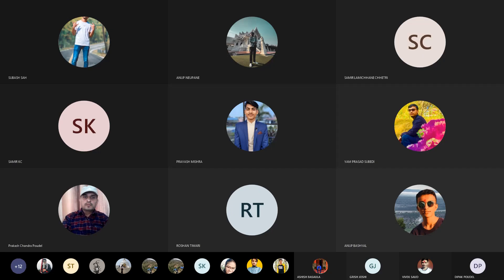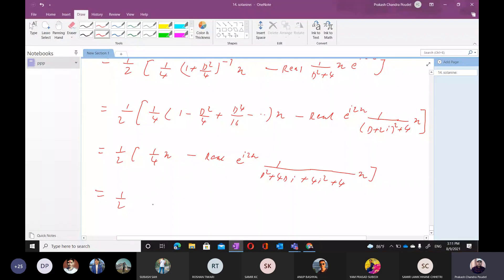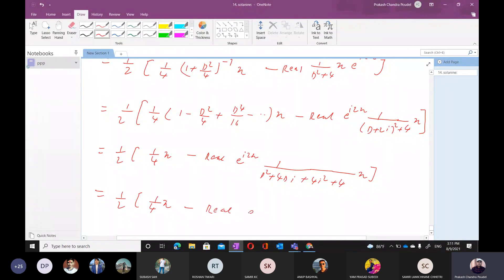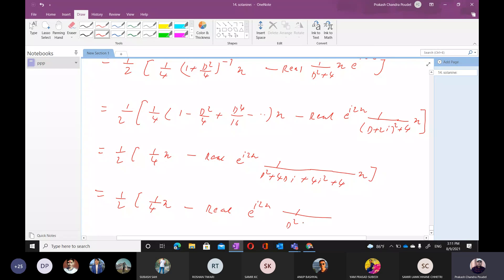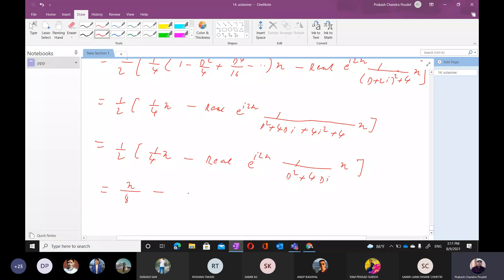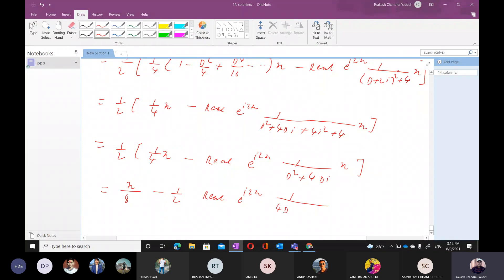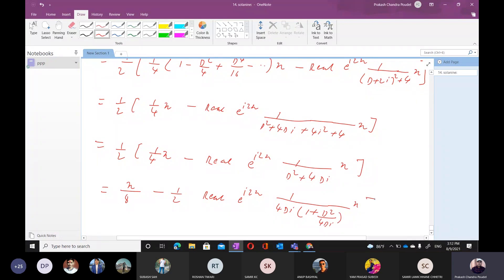Engineering Mathematics-I || Differential equation remaining part